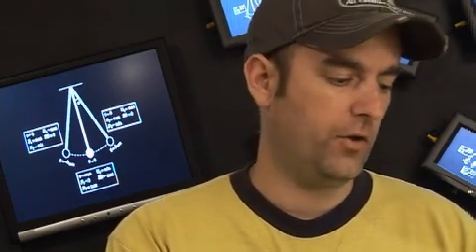Obama Suck up in Chief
Website Hosting and Design.